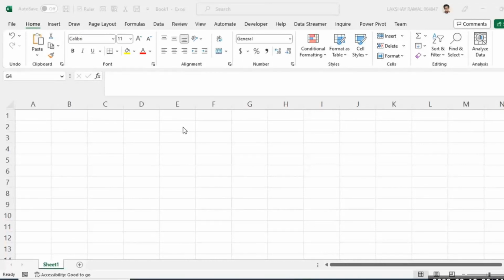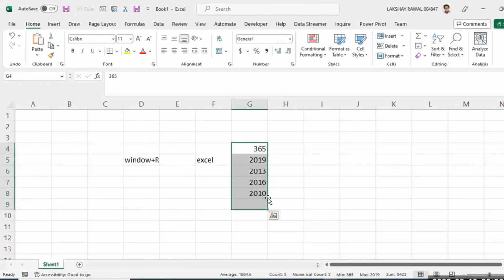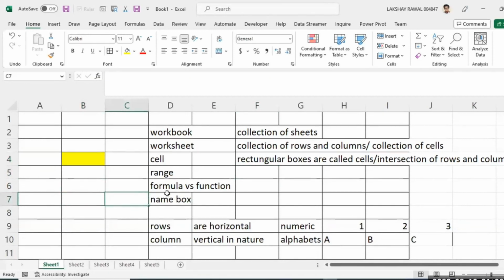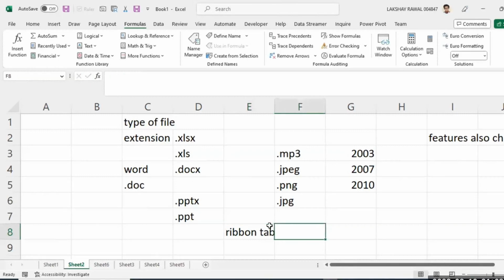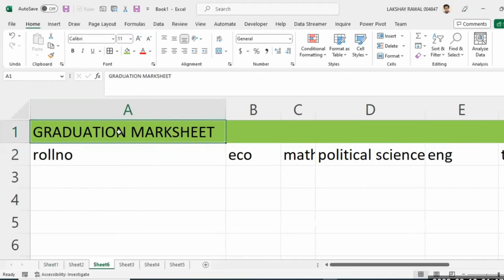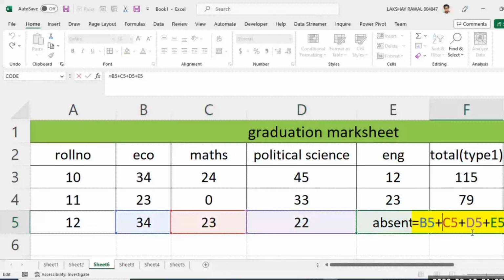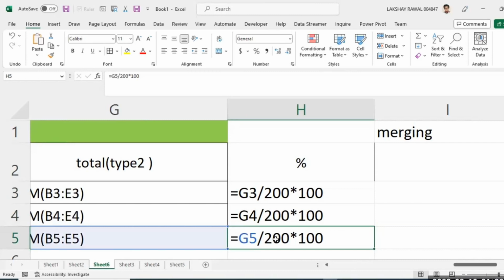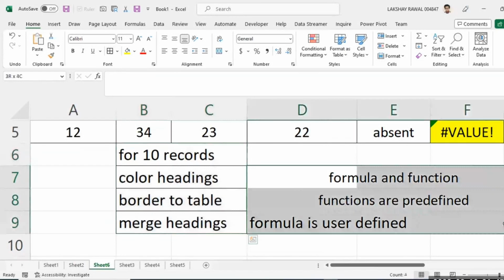Advance Excel Introduction Class 1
Get ready to transform your data analysis workflow! In this comprehensive introduction to Advanced Excel, we'll delve into the world of advanced formulas, functions, and tools. Learn how to simplify complex tasks, create interactive dashboards, and drive business decisions with data-driven insights.